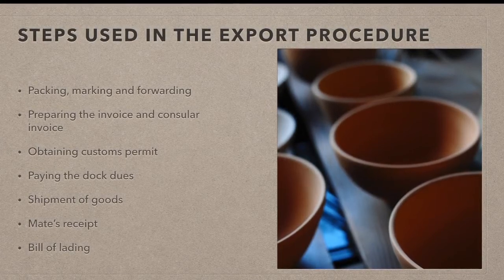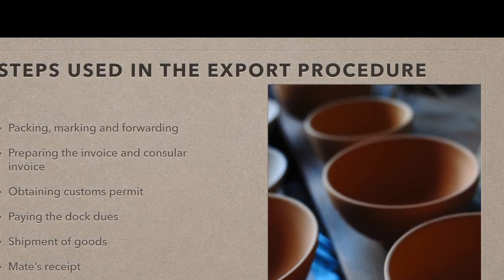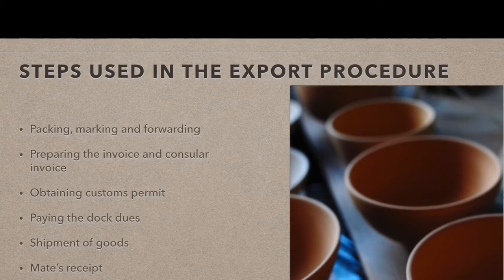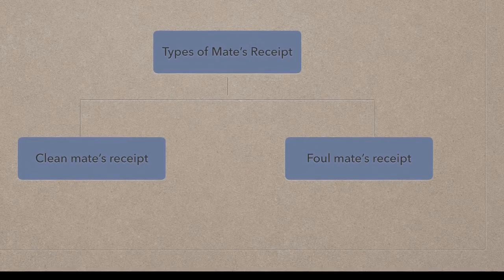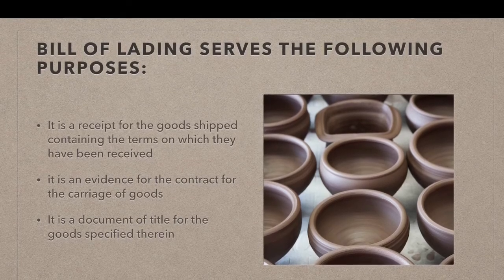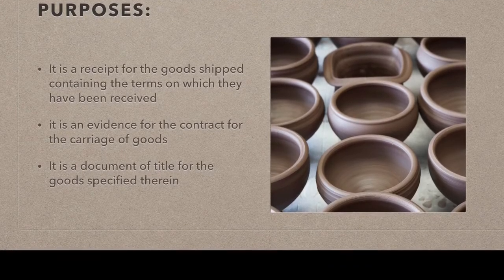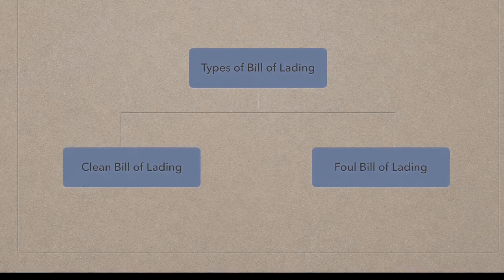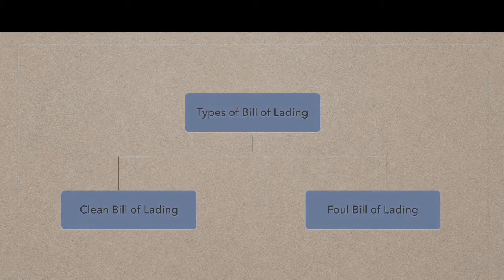Export Procedure Used In India ( Part 2 Of 2)